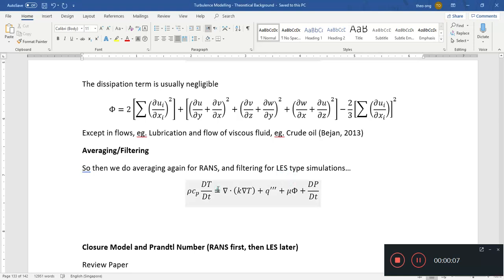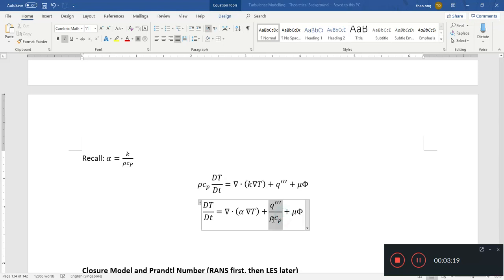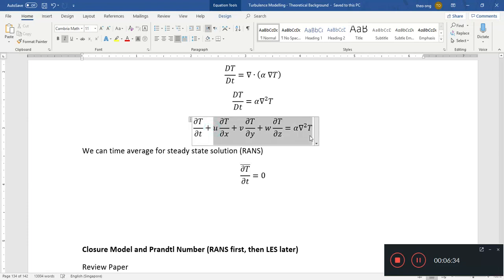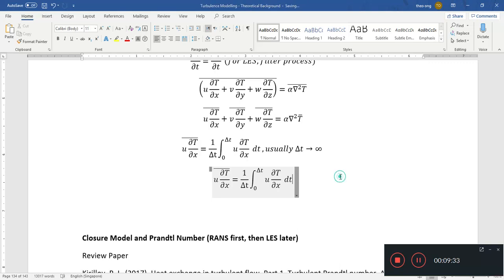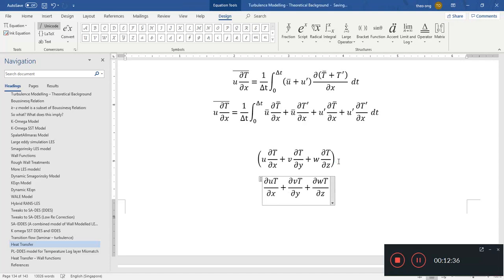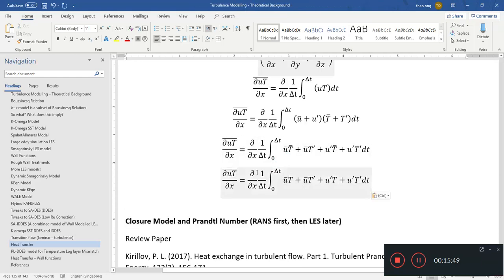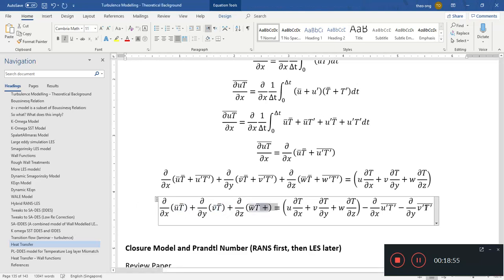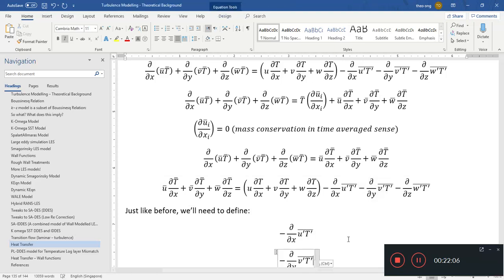Turbulence Modelling 70 - Heat Transfer Energy Equation RANS Time Averaging